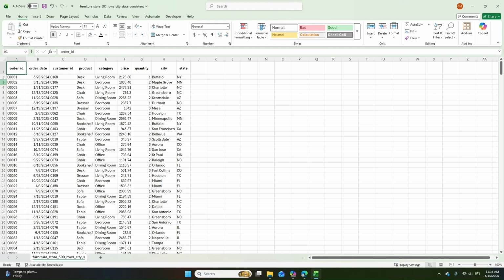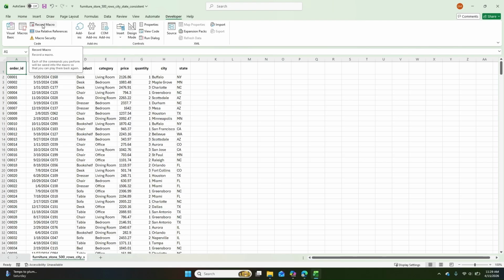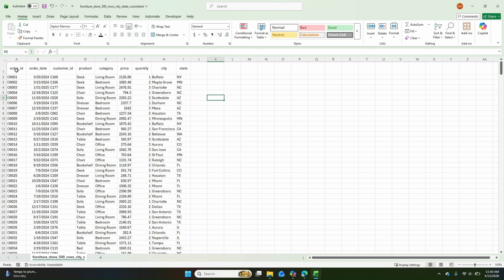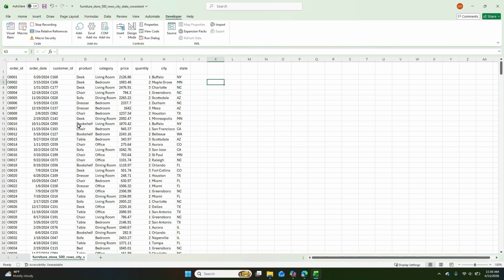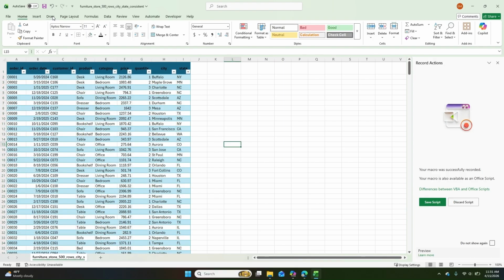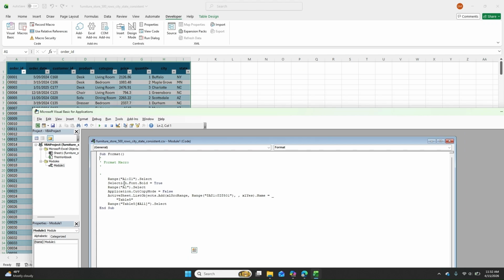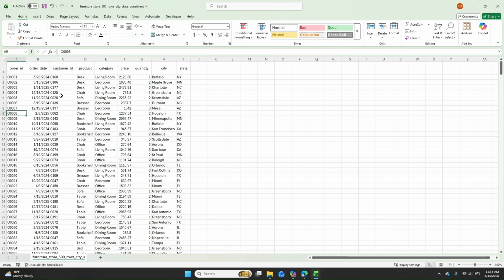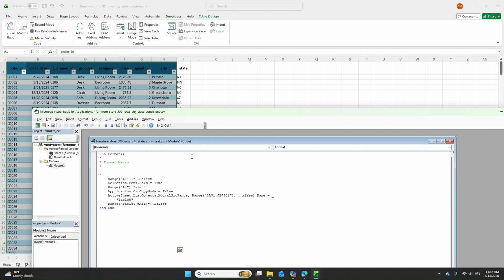VBA Series | Insert Table | Format Headers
This a the first in a series for excel VAB tutorials.  This vides will show how to insert a table and format column headers using VBA